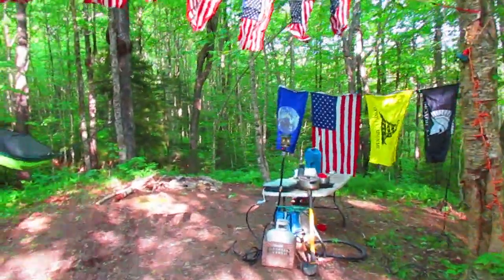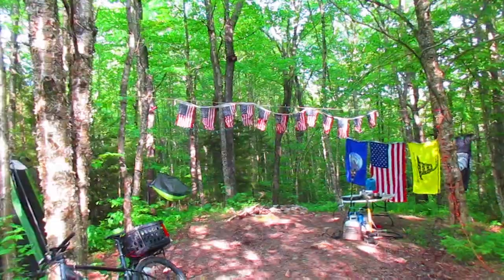Camping on Prospect Mountain Road in Green Mountain National Forest, May 26, 2024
What turned out to be a beautiful day, after hiking back to Little Pond and doing some mountain biking on Prospect Mountain Road in Woodford (Forest Road 273), I discovered this wonderful campsite. Four others along this road, only a short drive to Bennington.